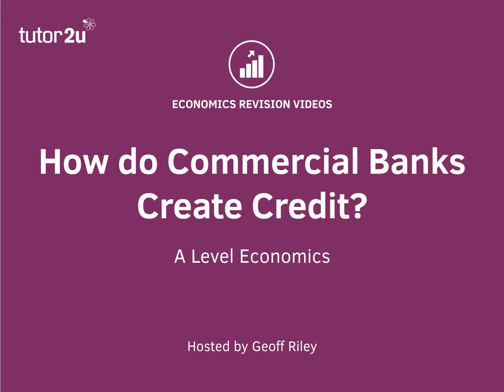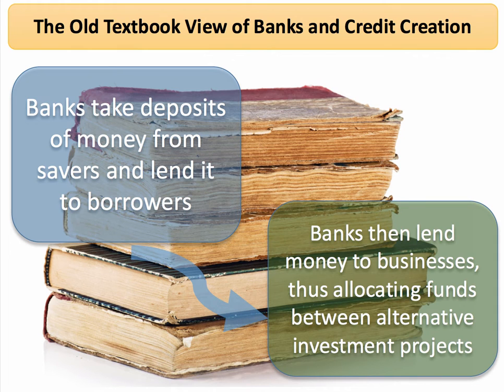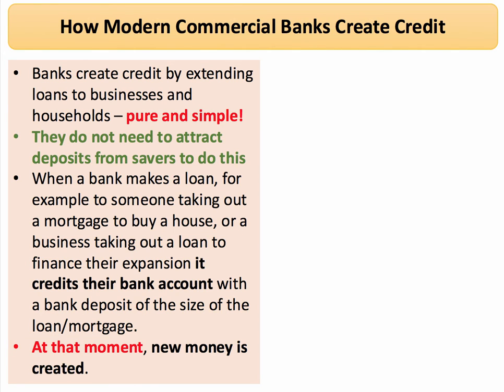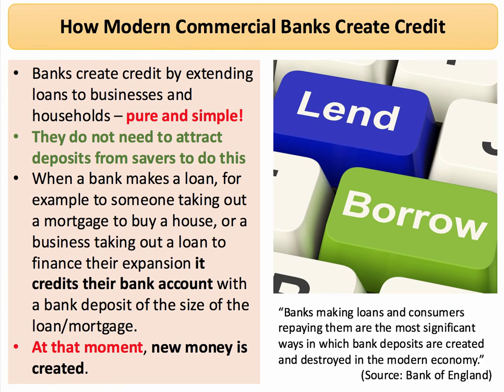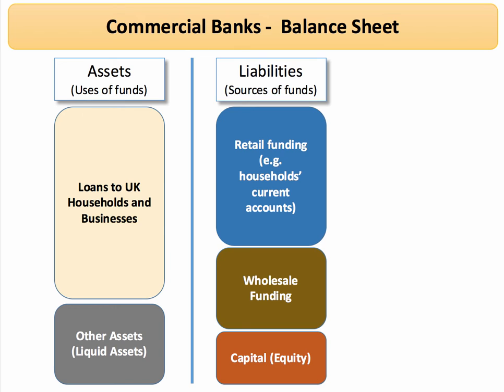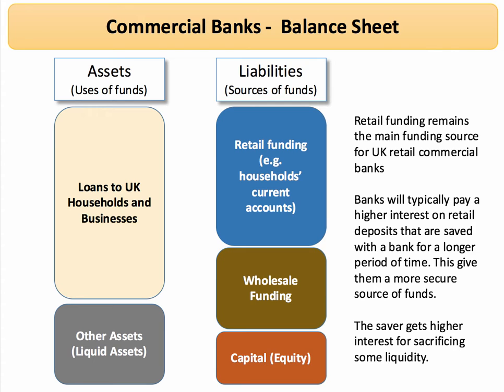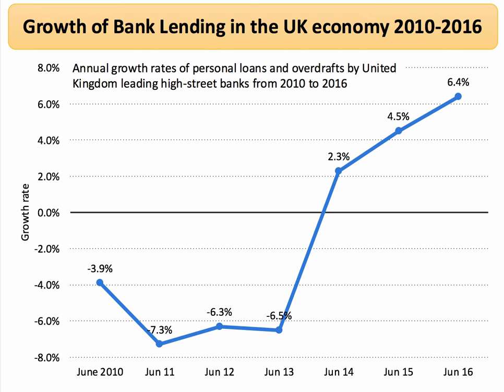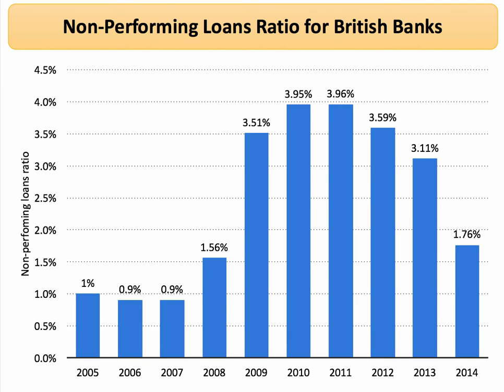How do banks create credit? I A Level and IB Economics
Old-fashioned textbooks are wrong! Banks create credit by extending loans to businesses and households – pure and simple!​ They do not necessarily need to first attract the savings deposits of customers. This short revision video looks at bank lending and some background data on commercial bank loans and overdrafts in the UK in recent years.